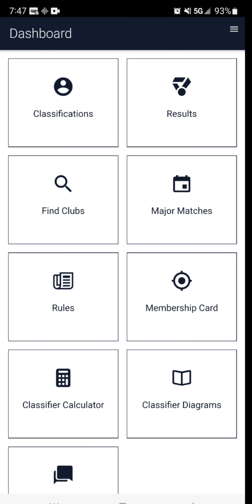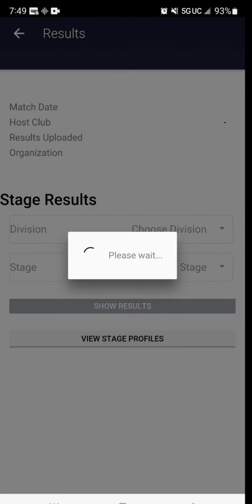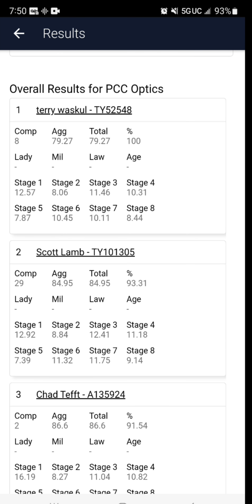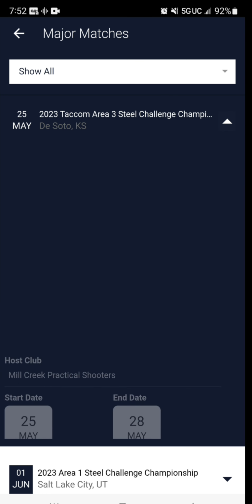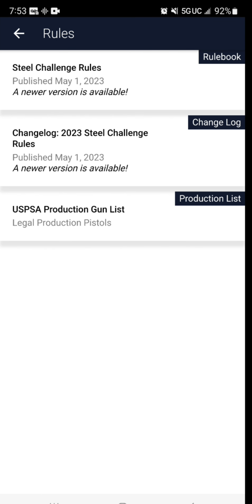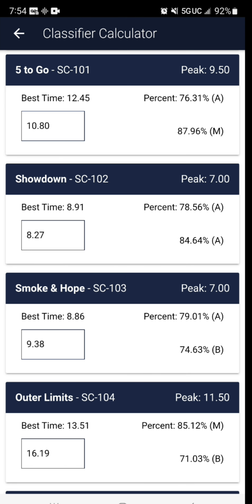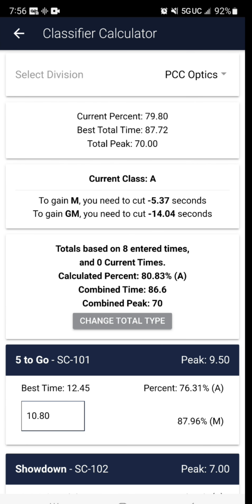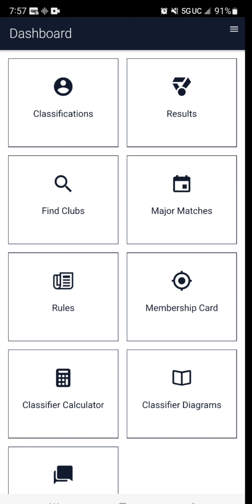steel Challenge the application